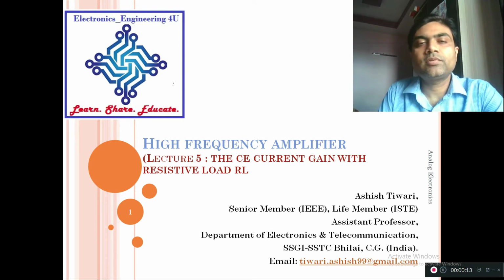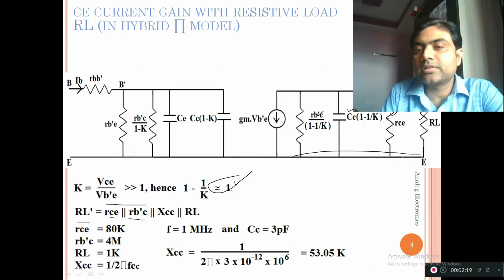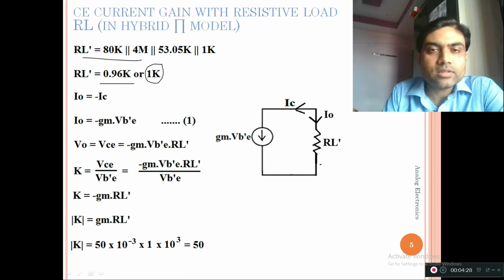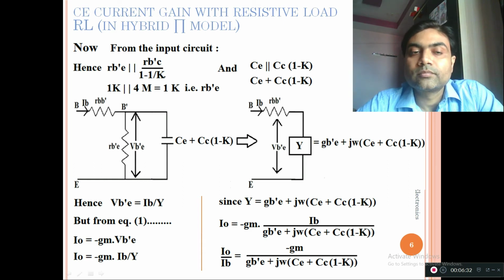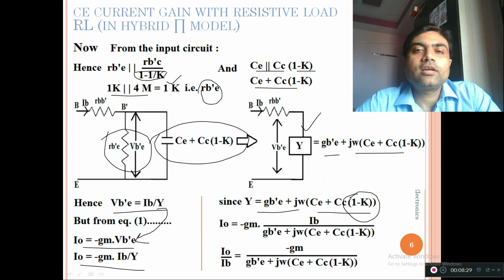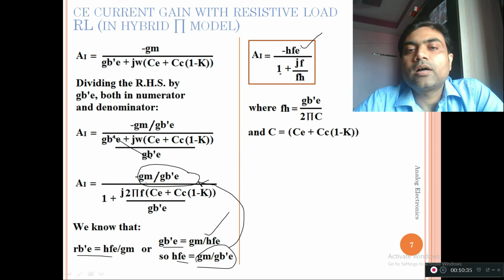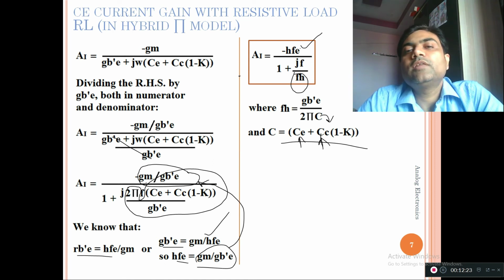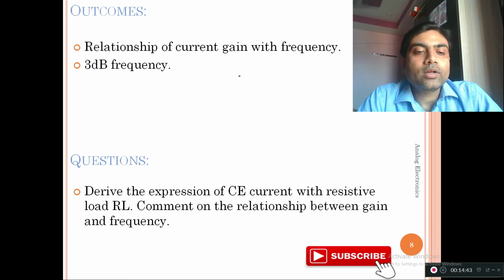Module 2, Lect.05|Analog Electronics|CE current gain with resistive load RL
Topic - CE current gain with resistive load RL

This lecture discusses about the calculation of common emitter current gain when load resistance is present in the circuit. How consequently the gain and bandwidth relationship changes.

Apart from university exams, high frequency amplifier is one of the important topics of Analog Electronics for GATE, IES and other PSU exams.